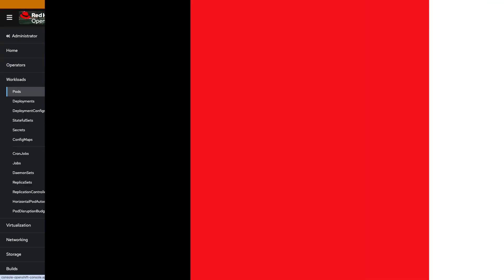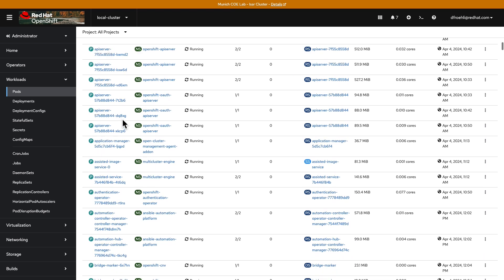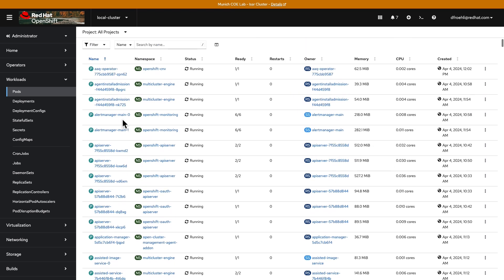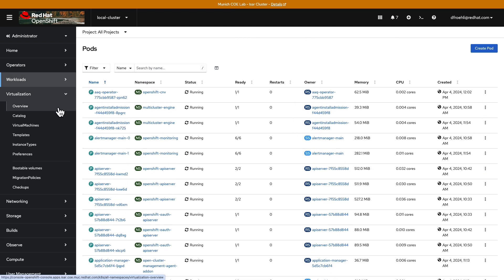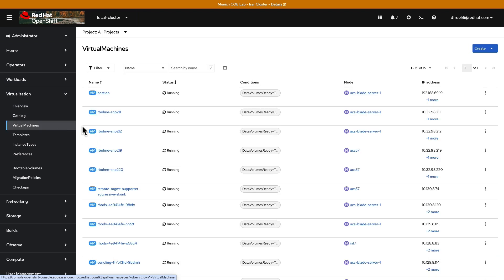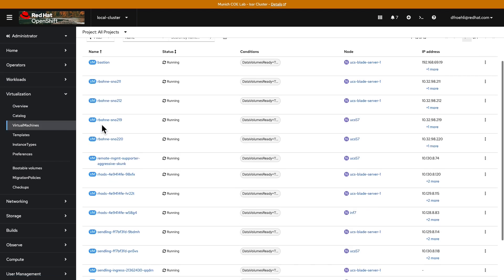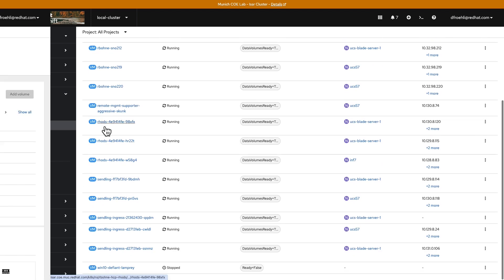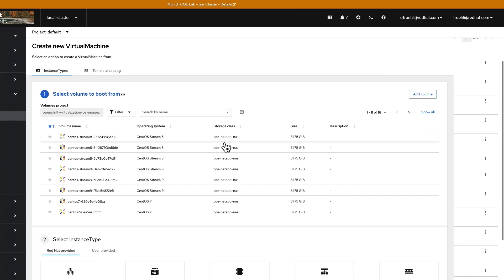Red Hat OpenShift Virtualization: 101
Red Hat's Ju Lim discusses Red Hat OpenShift Virtualization—the benefits and use cases.